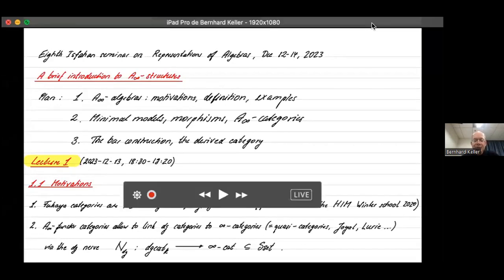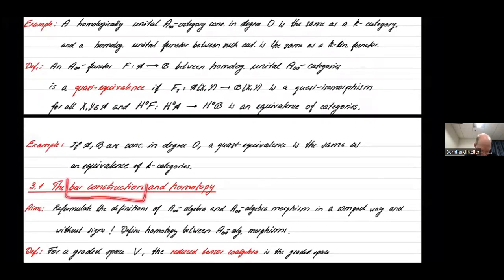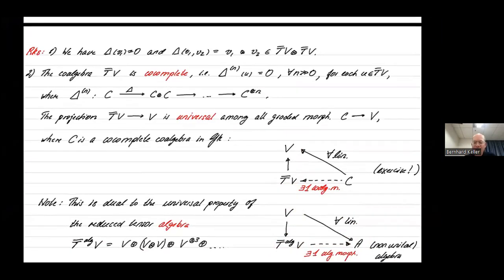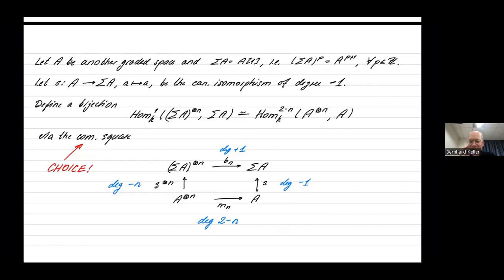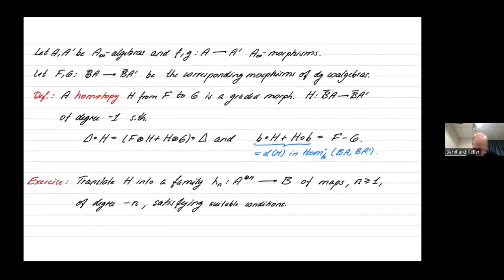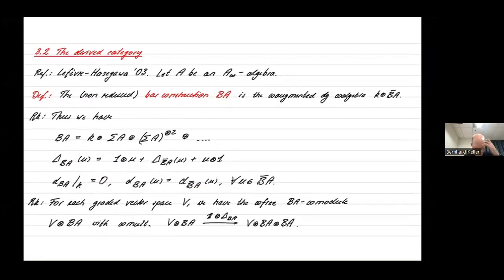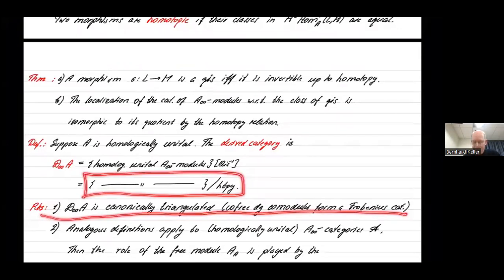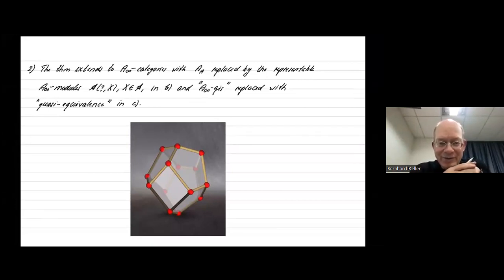Bernhard Keller, A brief introduction to A-infinity structures II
This video features a lecture by Bernhard Keller from the Université Paris Cité, France. It was presented at the "Eighth Isfahan Seminar on Representation of Algebras" on December 13, 2023.